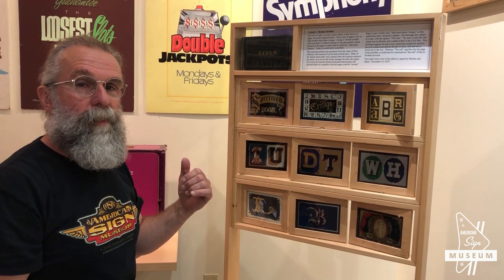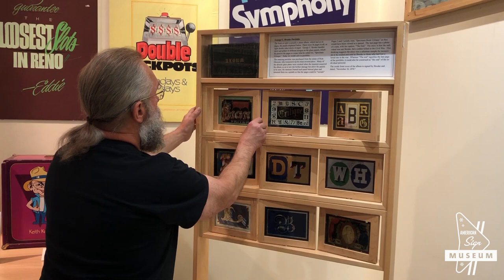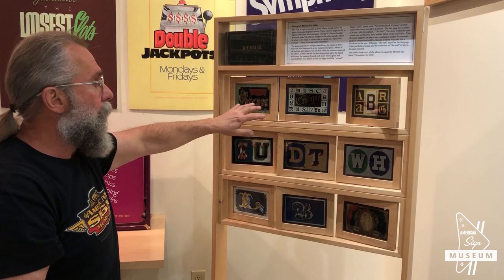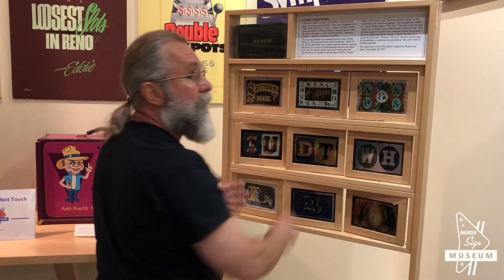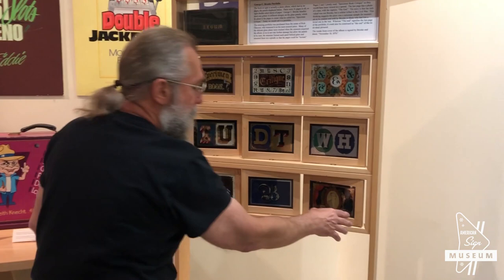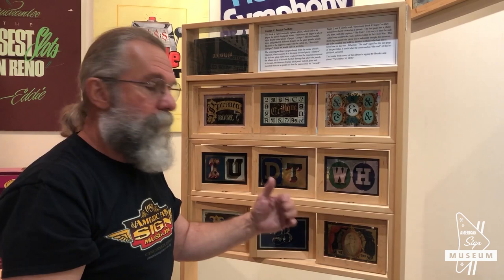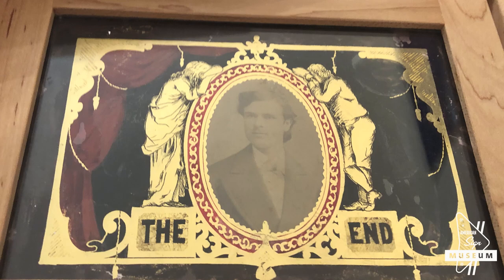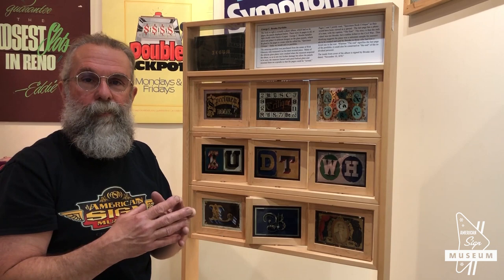TOD TALKS: George C. Brooke's Portfolio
Explore the American Sign Museum with founder Tod Swormstedt during our weekly video series: TOD TALKS. Learn the stories behind the signs including where they came from, how they were acquired, and why their designs or materials are unique. During each of these videos we'll focus on a specific sign or feature sharing historic photos, as well as other fun material.

This TOD TALK covers George C. Brooke's gold-leaf portfolio located in the Pre-Electric section of the American Sign Museum.